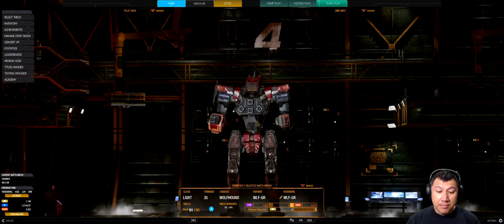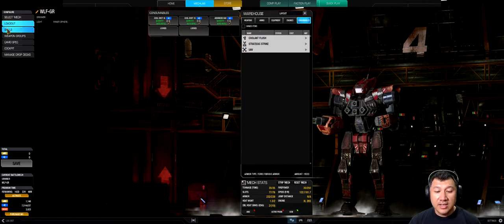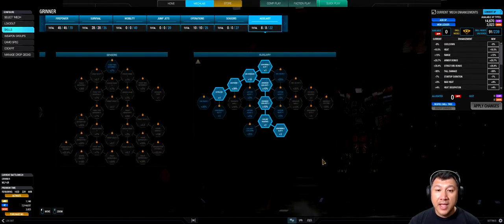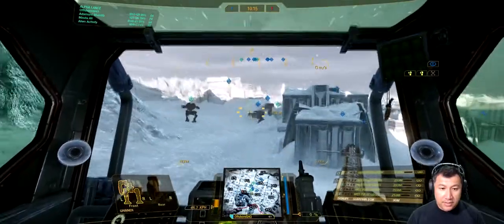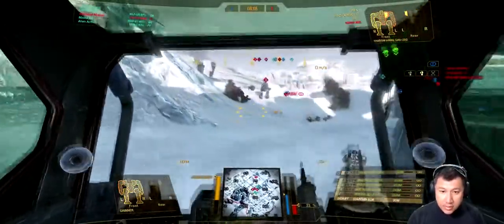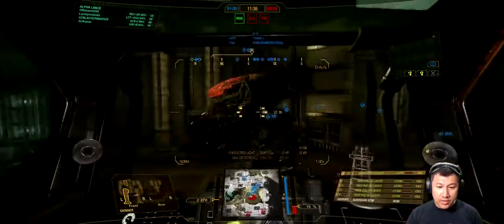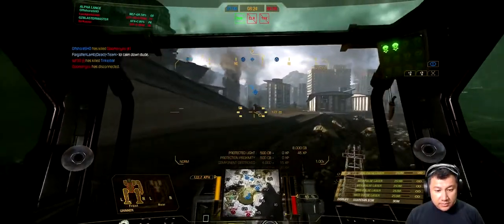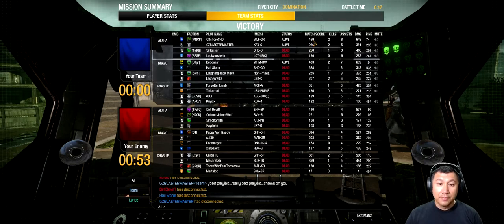WOLFHOUND HERO MECH GRINNER - BEST LOUDOUT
Greetings Mechwarriors!

Let's take a look at Grinner Wolfhound Hero Mech.

Let's see if the the mech is worth it and the best loudout i found for this Hero Mech.